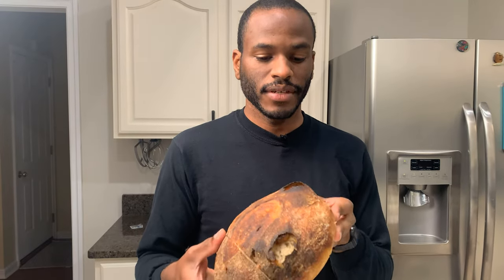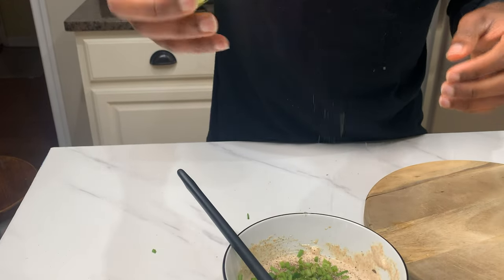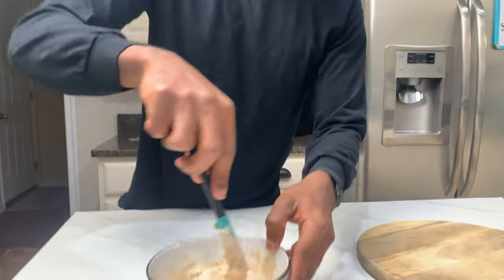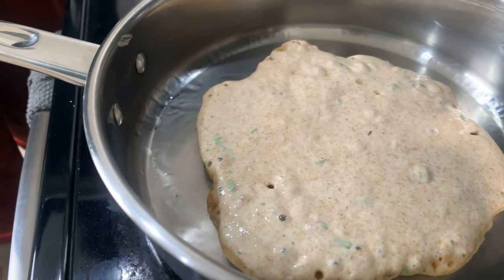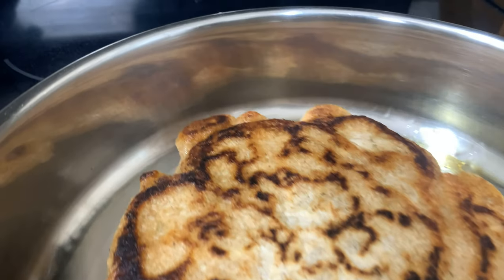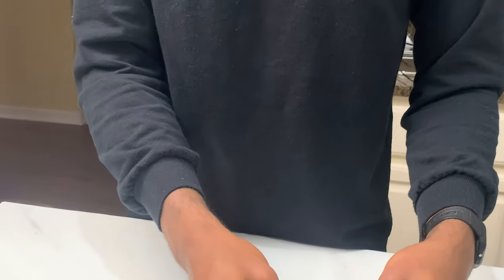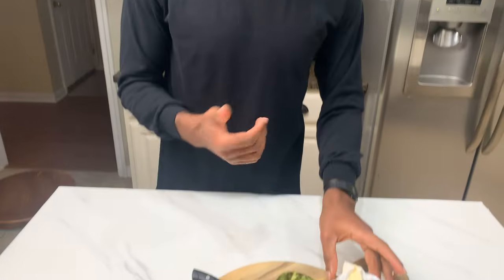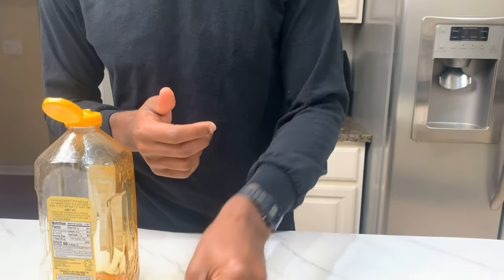Don’t throw away your sourdough starter | Sourdough Starter Discard Recipe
There are two things I‘m not: a chef and a food waster.

I hate waste!

My wife has been throwing away a part of her sourdough starter every day in order to feed it. That had to stop! She found a recipe by @LifebyMikeG and I made it the very next day!